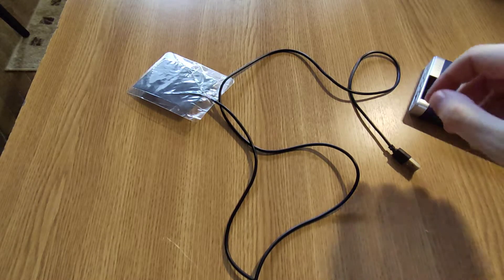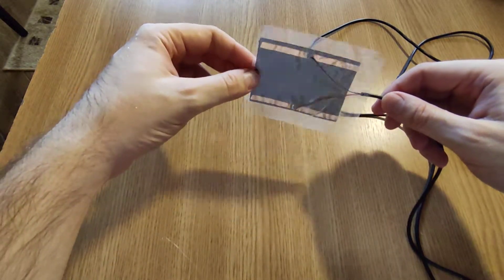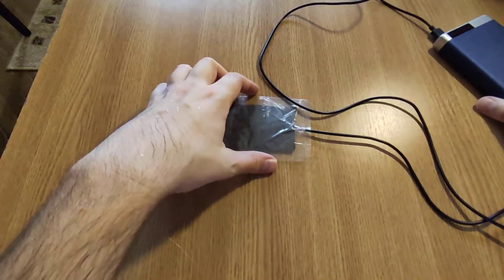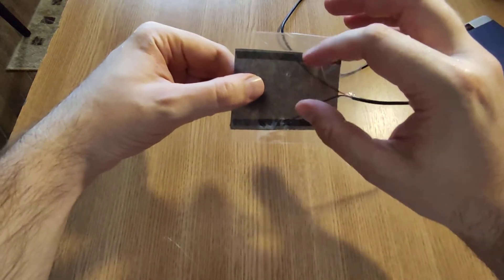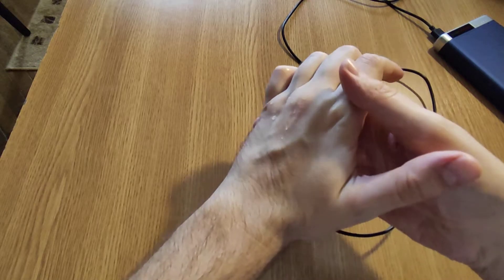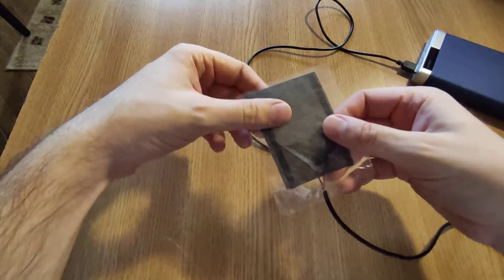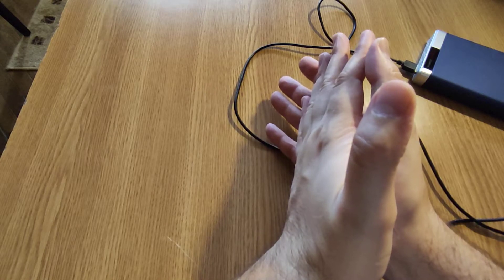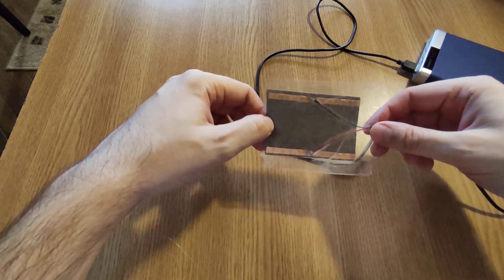USB Heating pads for gloves, winter, from Aliexpress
These heating pads are useful for winter, can be used inside normal gloves or inside shoes.

They are powered by USB, from a laptop, powerbank, computer, or a normal house power supply.

They are also pretty cheap, about 2-3$.

Do not forget to not cut the external plastic cover, as it supposed to stay there.